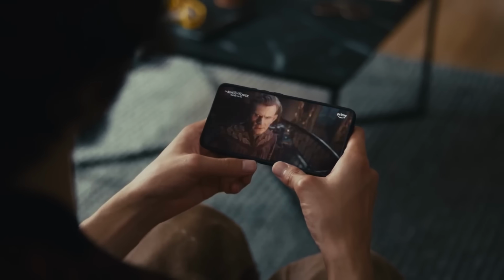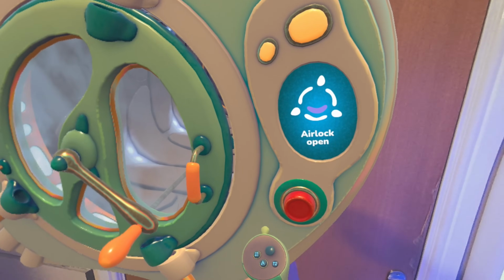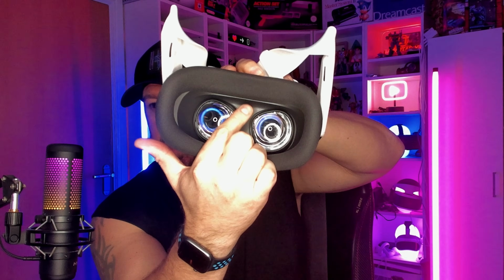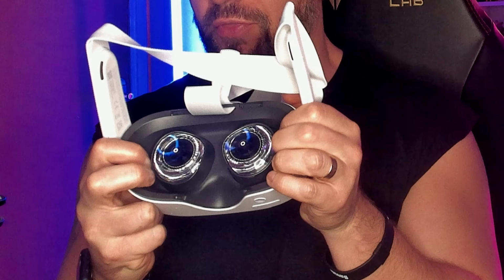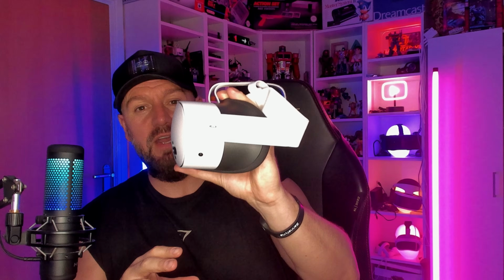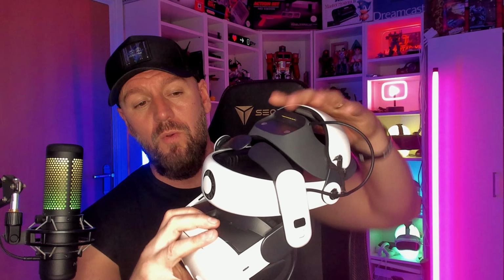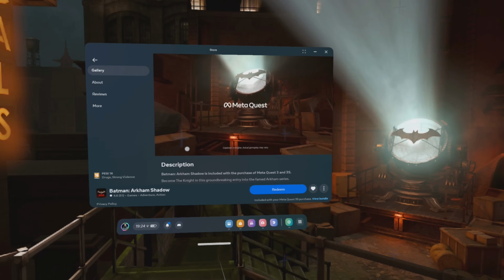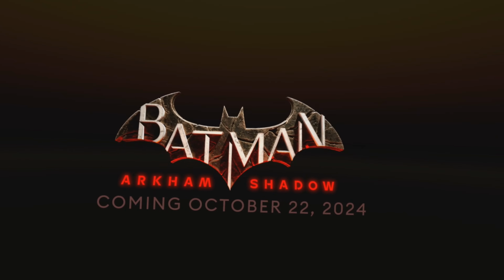META QUEST 3S REVIEW: Should Quest 2 Owners Upgrade? Quest 3S VS Quest 3 Best VR Headset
Meta Quest 3S Review! A new VR headset at the low price of $299. Meta Quest 3S is trying to fill the gap for Quest 2 users moving forwards to the next generation Snapdragon XR2 Gen 2 chip found in Meta Quest 3, but is it any good? Find out in Meta Quest 3S review

👇SALE NOW LIVE TO DEC 31st👇
⭐️Batman Arkham Shadow Free
⭐️£50/$60 Quest Cash

Join the GT Champions today for exclusive benefits👇
⭐️ VIP Discord lounge
⭐️ Stand out from the crowd with a GT badge
⭐️ Exclusive chat emojis

Description Tags: VR Gaming, VR, Virtual Reality Gaming, VR Games, Virtual Reality Games, Meta Quest, Meta Quest 2, Quest 3S, Meta Quest 3S, Oculus Quest, PlayStation VR 2 ,PSVR 2, Meta Quest 3, VR Multiplayer Games, Beat Saber, Half-Life: Alyx, New VR games, Mixed Reality, Best Mixed Reality, VRChat, VR Hardware, VR 360, Best VR Games, Top VR Games, VR Game Reviews, New VR headset, VR Accessories, Upcoming VR Games, VR Gameplay, VR Tips, Gaming, Gamertag VR, VR mods, PCVR, Steam VR,